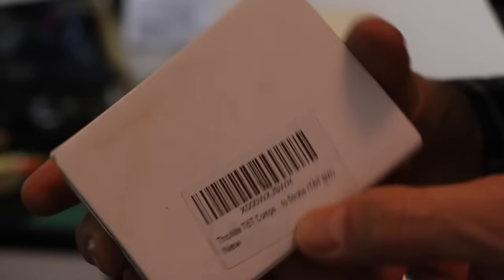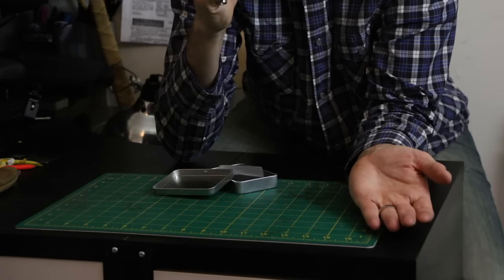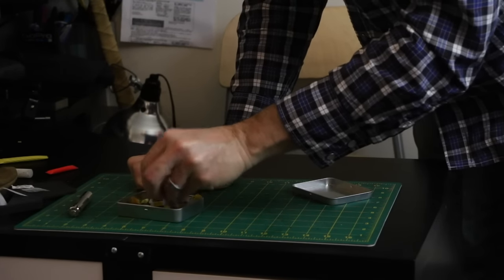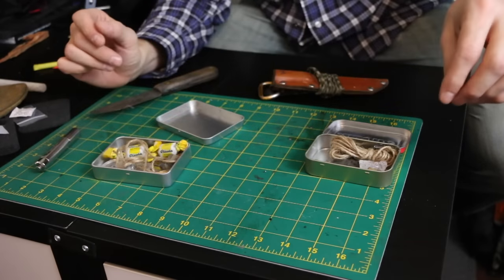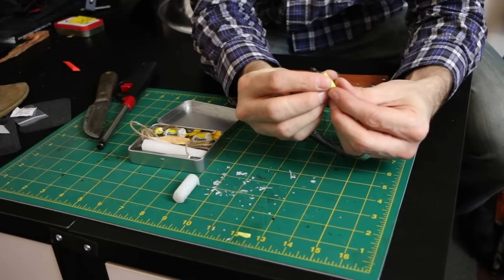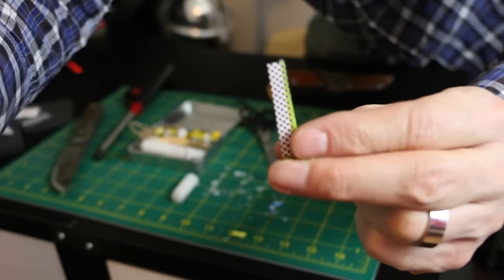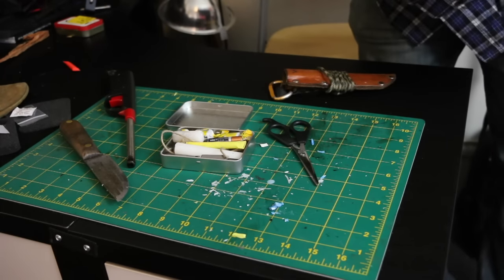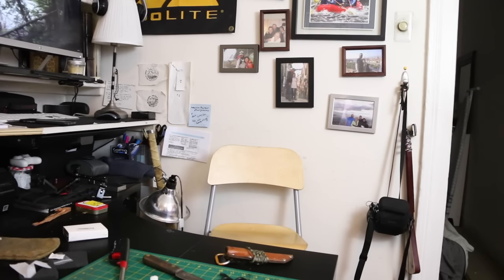DIY Bushcraft Survival kit w/ ThruNite Ti5T Pen Light Tin Backpacking Vlog #23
Thrunite Ti5T Pen light DIY kit made with the packaging tin. Send me links to any Thrunite survival tin videos you guys make. Check the links below to purchase the penlight.